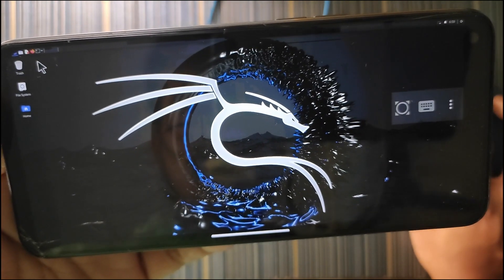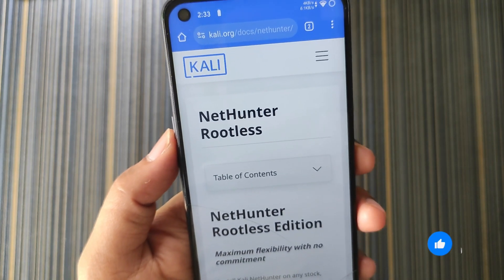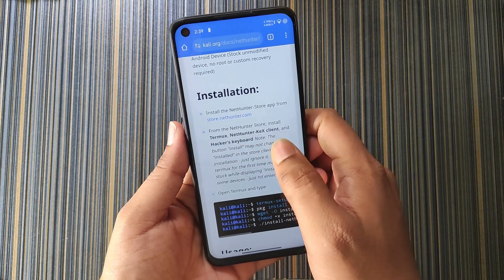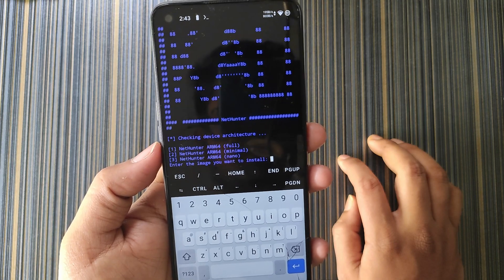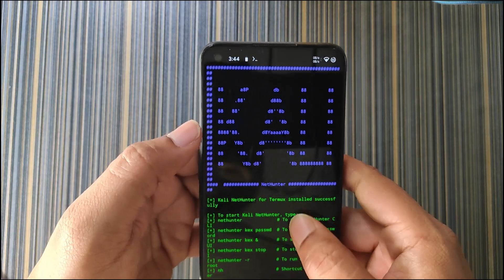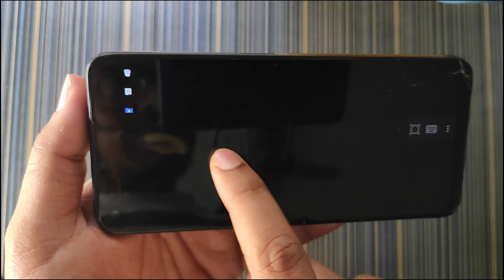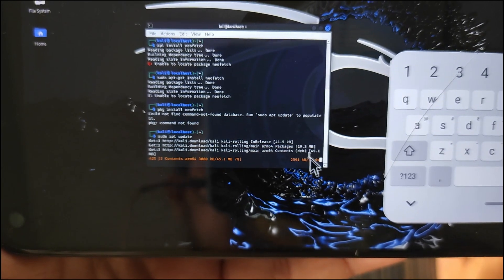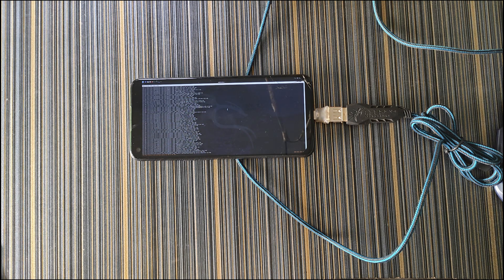How to Install Kali NetHunter on Realme 6 / Any Android Device, Without ROOT or Bootloader Unlock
Hello friends, What is up. Today in this video I'm going to show you how to install Kali NetHunter on realme 6 but you can do this on any Android device. This does not requires ROOT and you don't even need to unlock bootloader of your device.